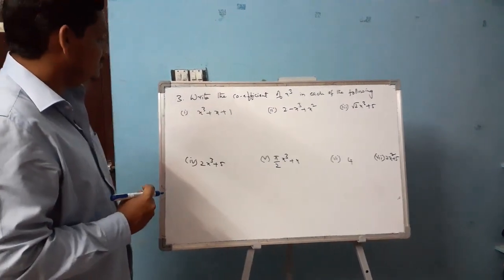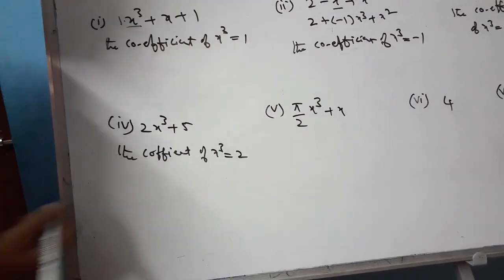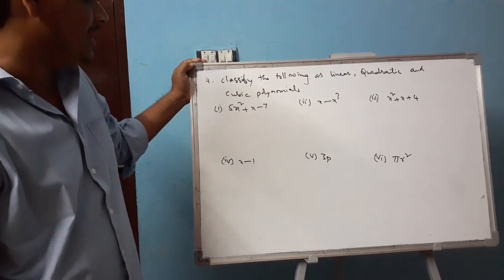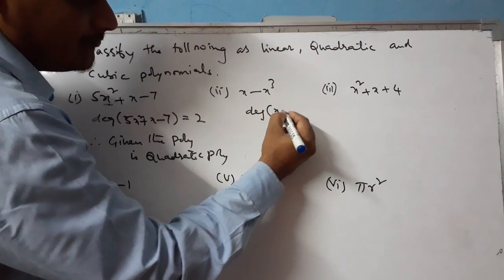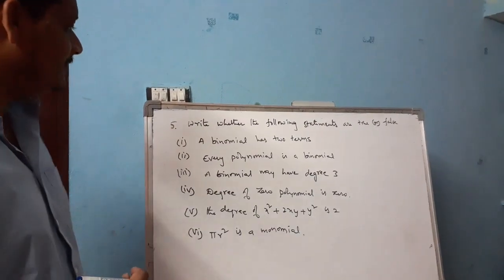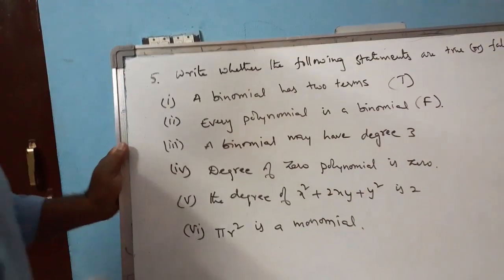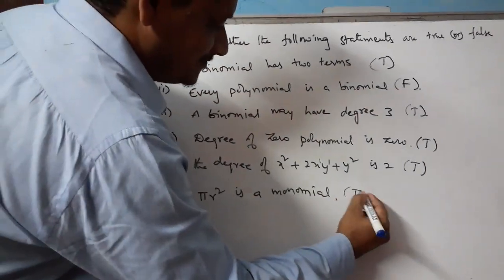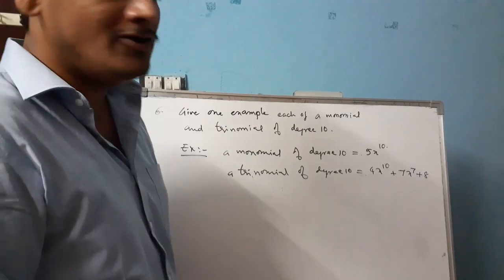POLYNOMIAL CLASS 04|9th CLASS|SANTHOSH KUMAR SIR|SRI CHANDRA SCHOOL